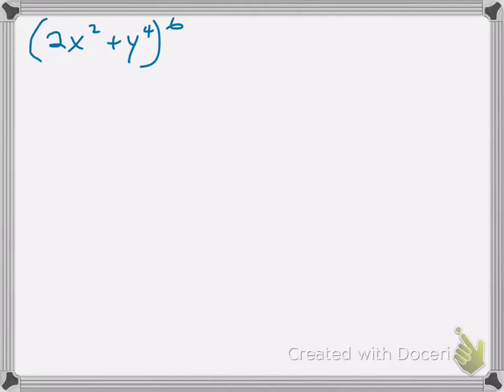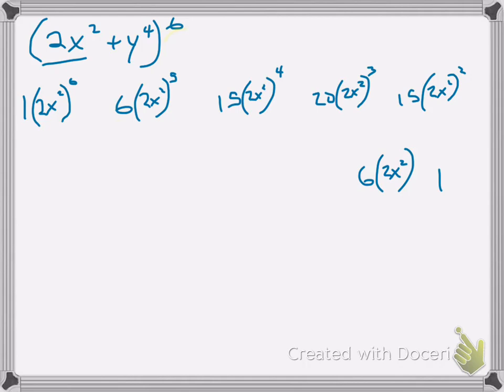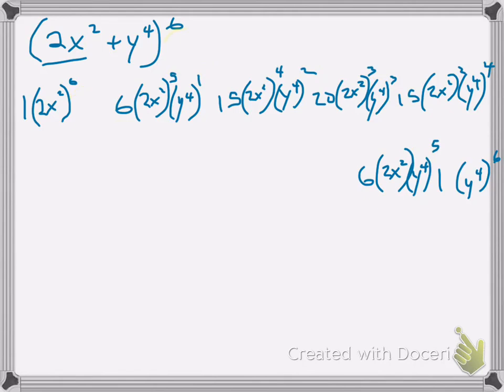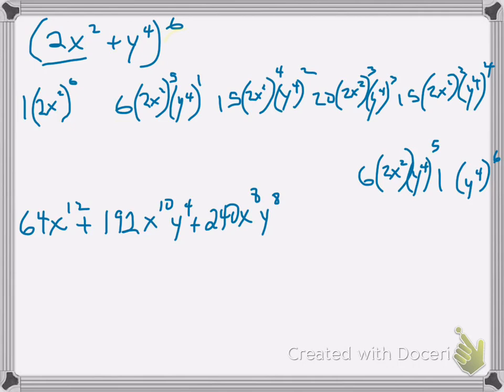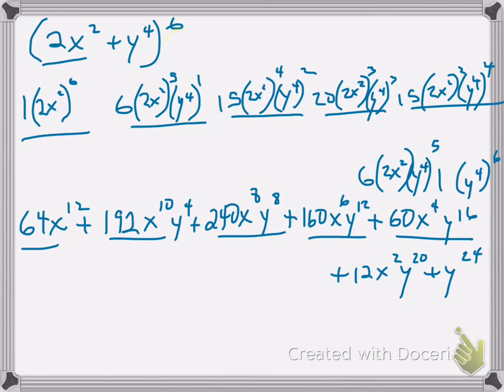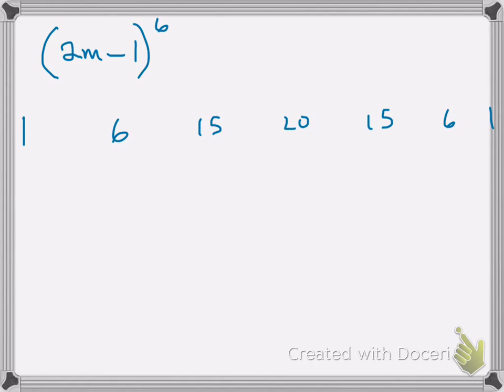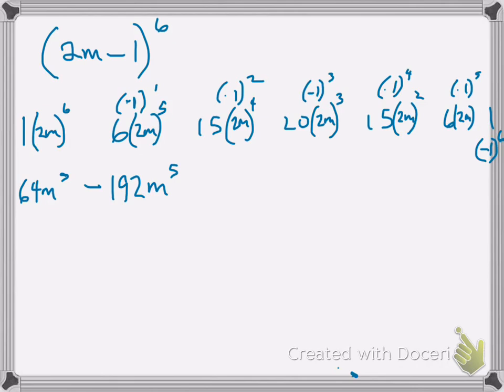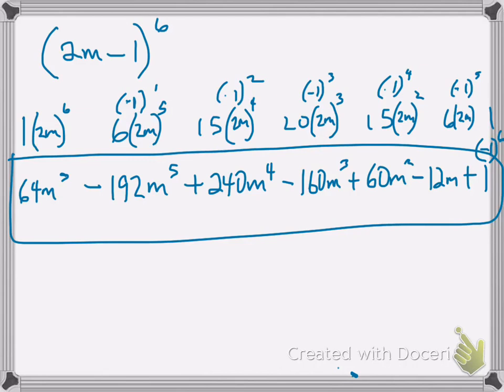binomial expansion homework review